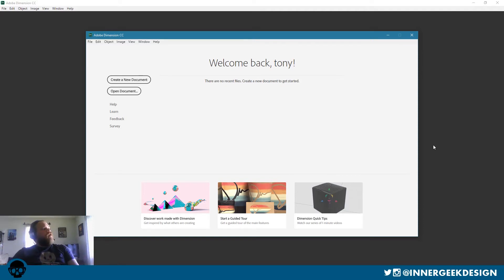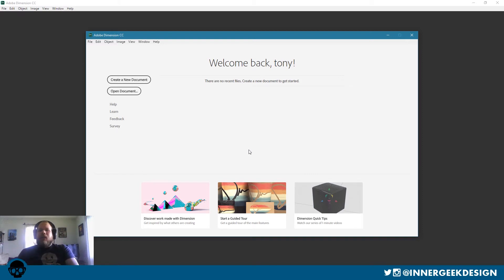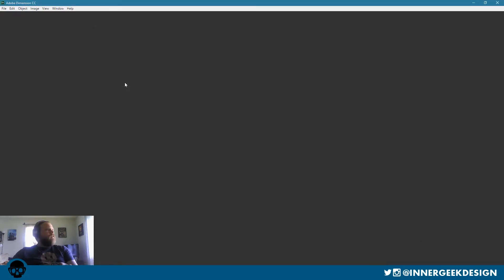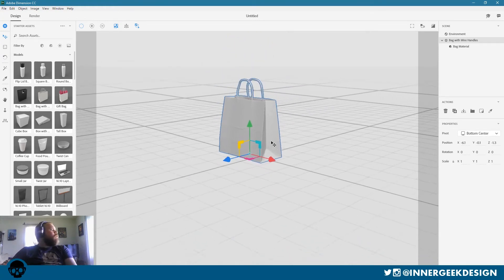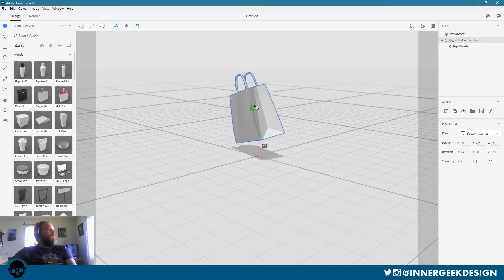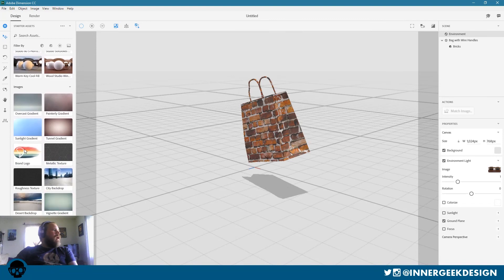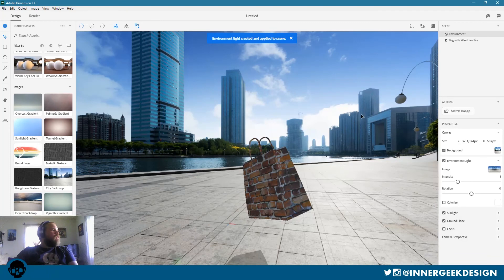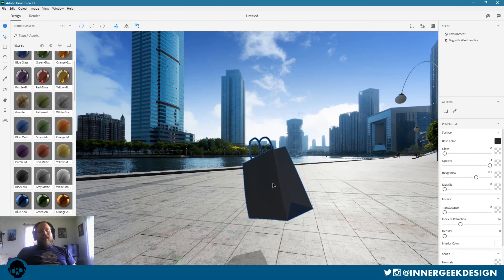What is Adobe Dimension CC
Adobe Dimension CC is one of the newest Adobe applications in the Creative Cloud suite of apps. So what is Adobe Dimension CC? Adobe Dimension is Adobe's answer to 3D rendering.